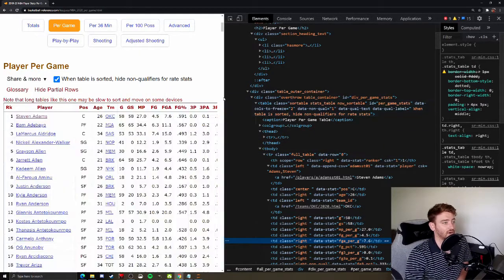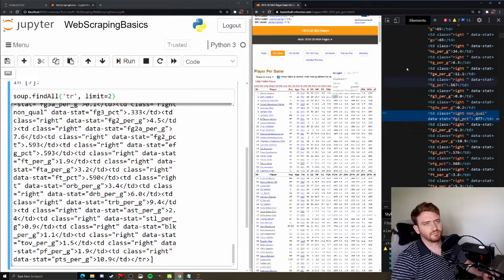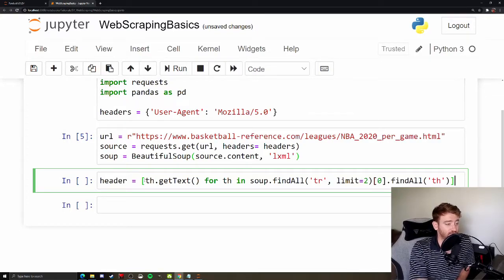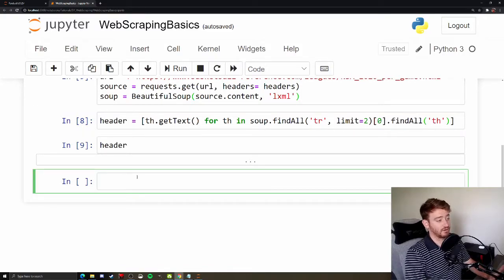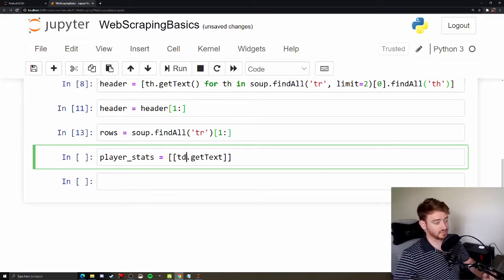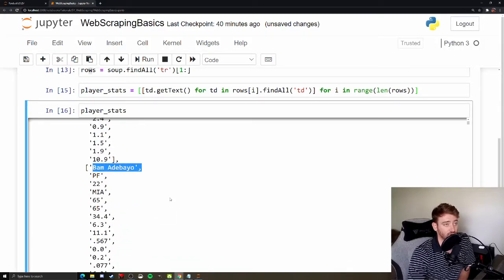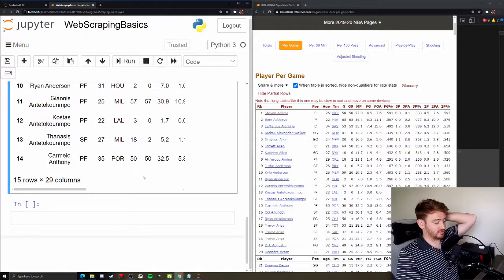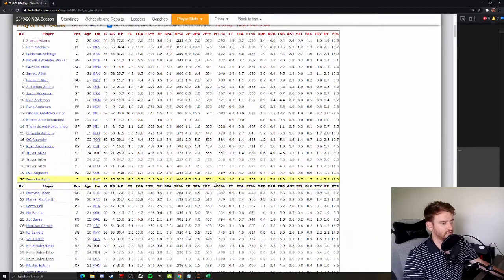Web Scraping 101: Learn The Basics of Beautiful Soup 4 and Web Scraping with Python. Part 2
In today's video I will be walking through an introduction to the Python package, Beautiful Soup 4.

Beautiful Soup is a MUST HAVE package for anyone interested in web scraping with python.
It provides a very easy to use method of parsing through web data, and is a great starting
point for more advanced automated web navigation and scraping.

THIS VIDEO IS A DIRECT CONTINUATION OF PART 1. IF YOU HAVE NOT VIEWED PART ONE, PLEASE SEE LINK BELOW TO GET CAUGHT UP:

Topics we will cover:

This video will cover real world implementation of the Beautiful Soup Python Package. We will be scraping NBA Statistics from basketball-reference for the 2019/20 season, and dumping this data into a pandas dataframe. From there we will review how to export a dataframe into excel for future use.

The stats website basketball-reference is what I will be using to demonstrate the capabilities of Beautiful Soup, specifically the player's per game stats for the 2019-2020 season.